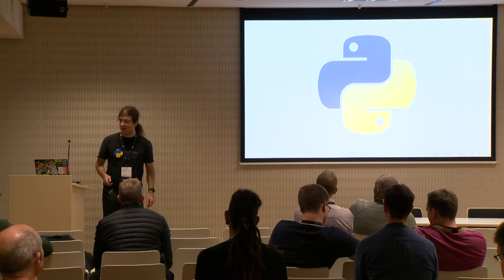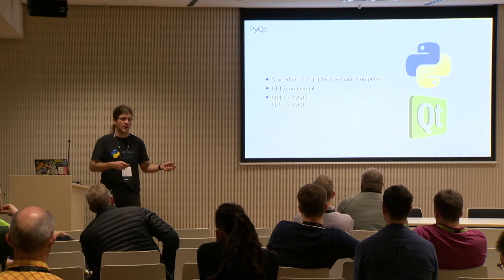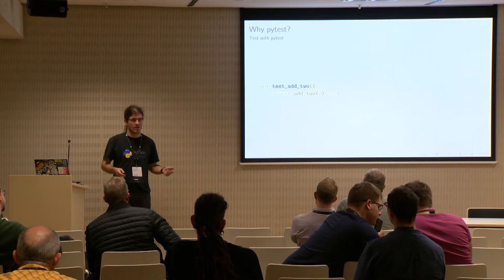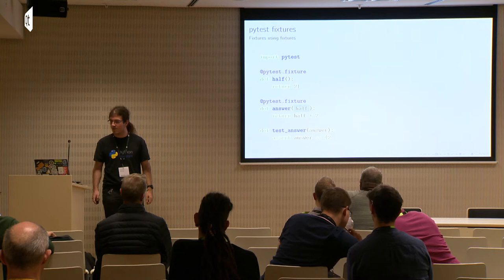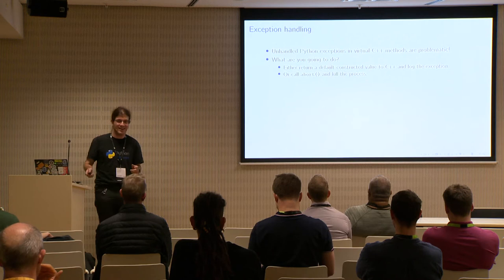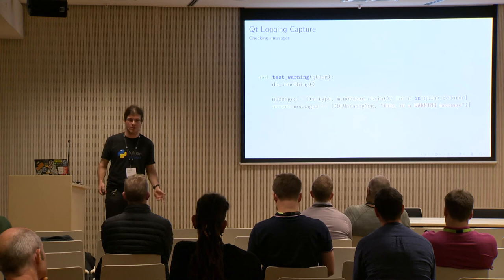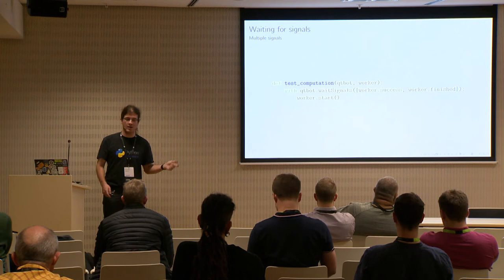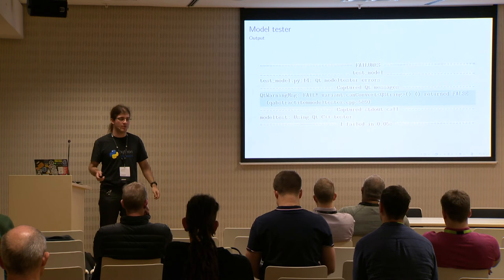Qt and Python; code easily using the Pytest framework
TALK: Qt and Python; code easily using the Pytest framework
SPEAKER: Florian Bruhin
COMPANY: Bruhin Software
TRACK: Python

TALK DESCRIPTION:
Both PySide and PyQt allow rapid prototyping and development of Qt applications using the Python programming language. However, the Qt Test framework is focused on C++, and only a subset of its functionality is available in Python. Together with the “unittest” module in the Python standard library (which exposes a heavyweight, xUnit-like API), this can make tests unnecessarily cumbersome to write. The pytest framework coupled with the pytest-qt plugin allows writing tests for Qt/Python code in a much more straightforward and fun way. It exposes the QTestLib API, but also adds various high-level functionality with an API which is more suitable for Python code. This talk will give the audience a short introduction to pytest and explain how to test Python/Qt code using the pytest-qt plugin. It will also take a quick look at other useful pytest plugins which can be combined with pytest-qt.